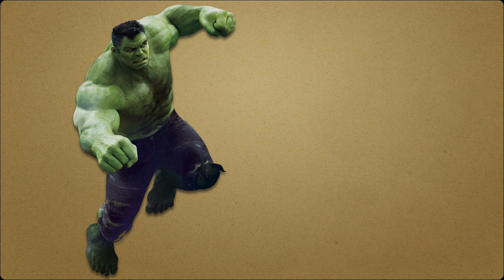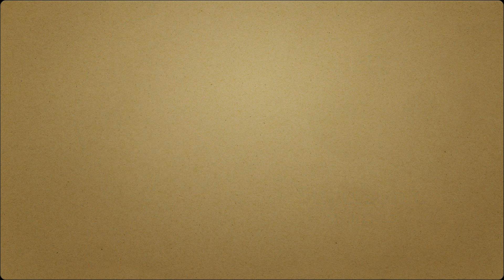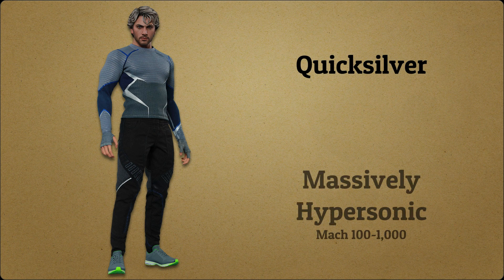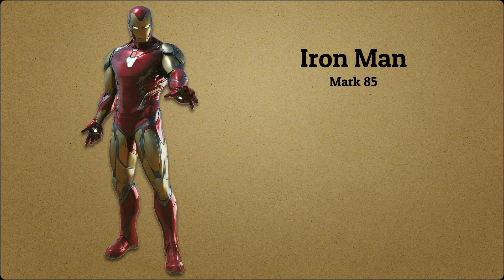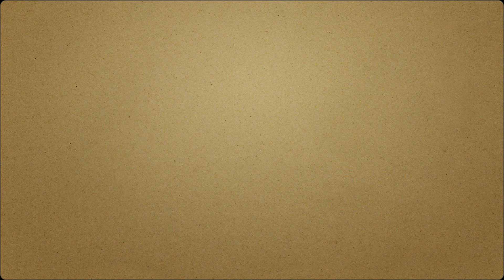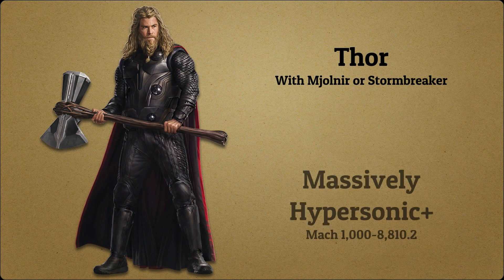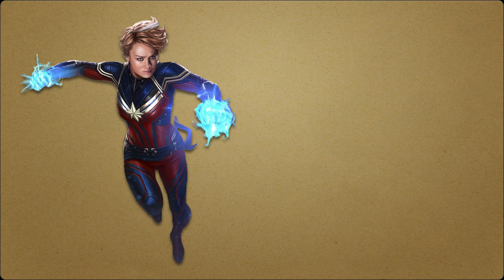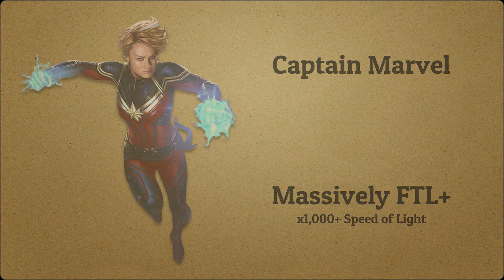Fastest MCU Avengers | 10 KM Race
Hi guys,

I created this fun little video to show you who would win in a 10 KM straight line race from point A to point B!

If you like what I do, help support me in creating more awesome videos: